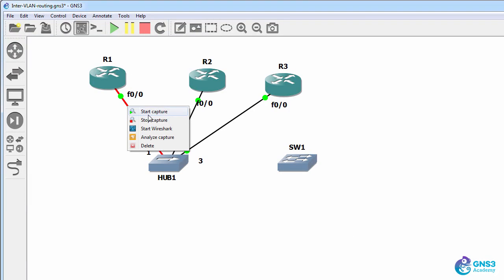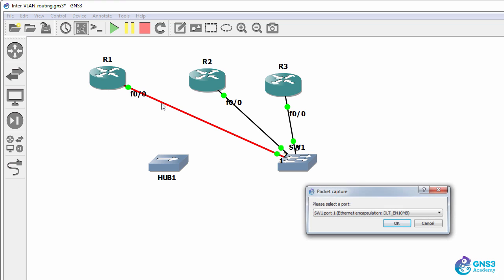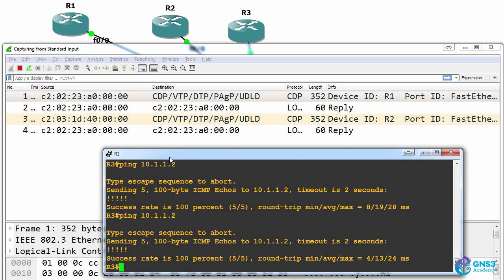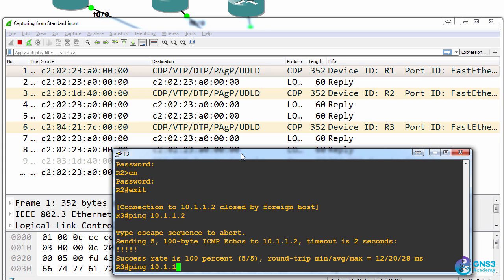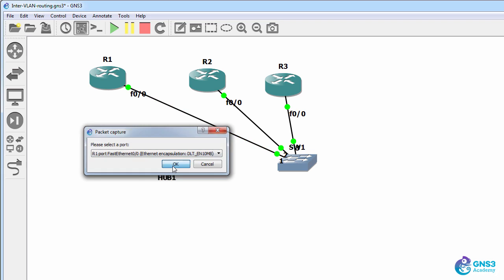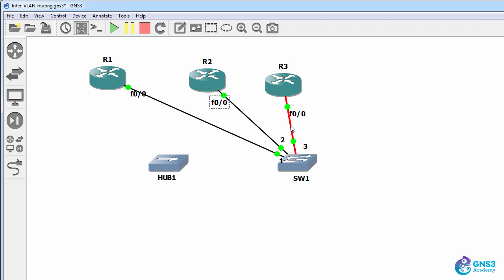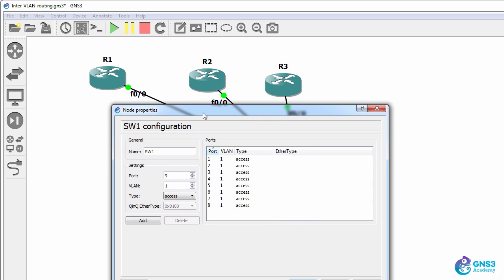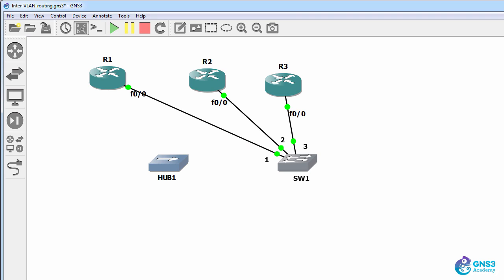GNS3 Tips: Using the GNS3 hub and switch with Wireshark (Part 3)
What is the difference between an Ethernet hub and Ethernet switch? These videos will explain and show you!

The course includes:
1) Video Training
2) Simulations
3) GNS3 Lab Guides
4) Quiz questions to help you prepare for the exam
4) Software to create IPSec VPN tunnels
5) Software and calculators

All the best with your CCNA exam preparation!